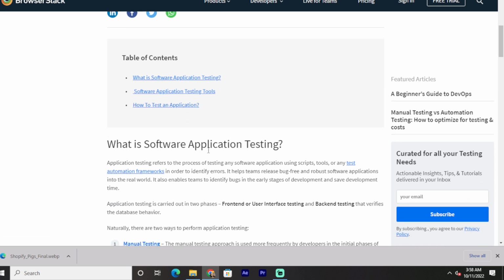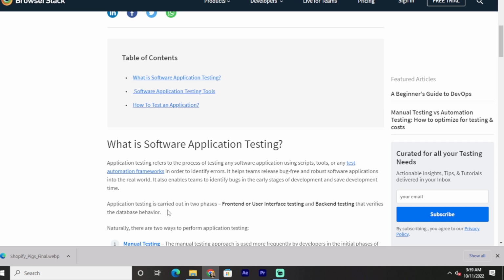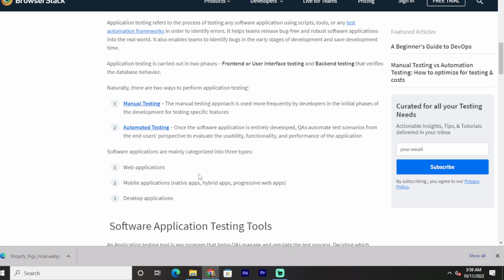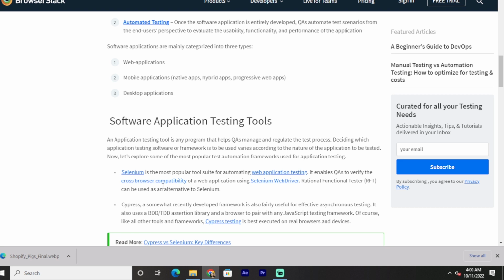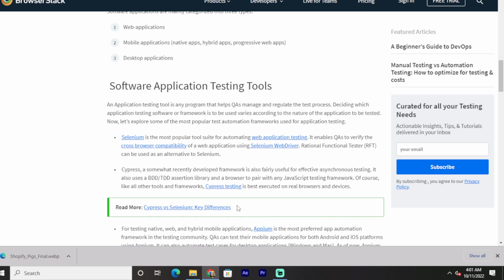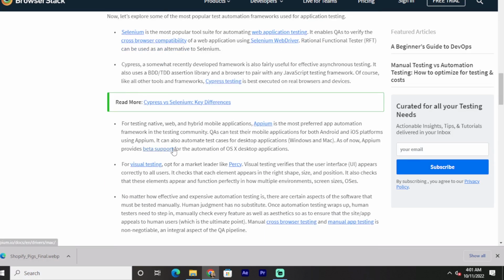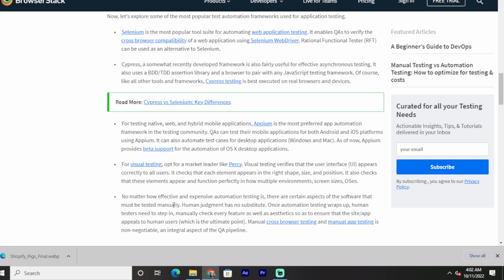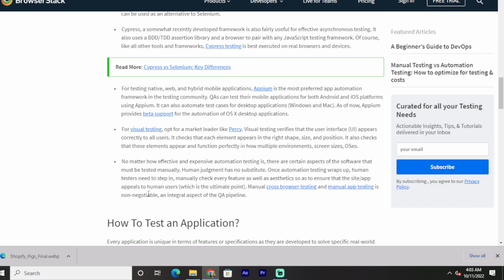App Testing Bussines | Beginner’s Guide To Software Application Testing.